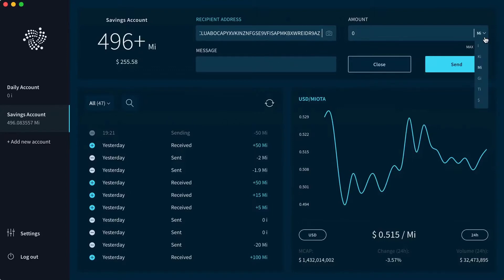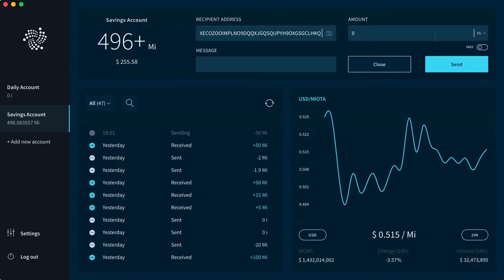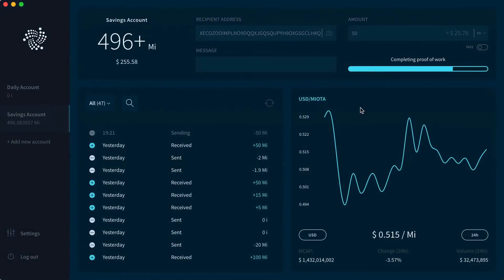IOTA Trinity Wallet (Desktop) - How to send a transaction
One Place. Everything you need.

This is IOTA:
# No Transaction Fees.
# Scaleable.
# Micropayments.
# No Miners.
# Fixed Supply.
# Offline transactions.
# Decentralized.
# Backbone for the Internet of things.

IOTA is the next generation and revolutionary new public distributed ledger that utilizes a novel invention, called "Tangle", at its core. The Tangle is a new data structure based on a Directed Acyclic Graph.

As such it has no Blocks, no Chain and also no Miners. Because of this radical new architecture, things in IOTA work quite differently compared to other Blockchains.

Who is behind IOTA?